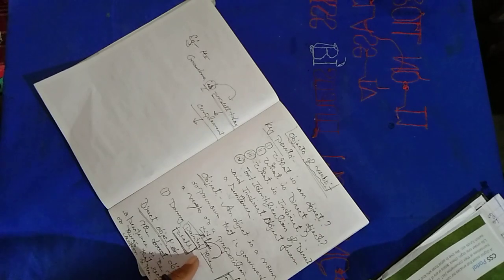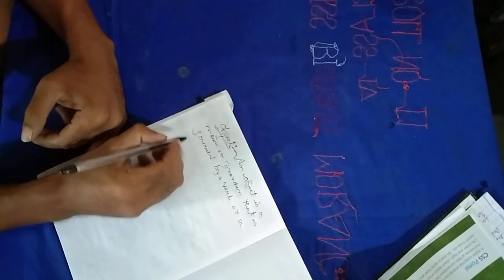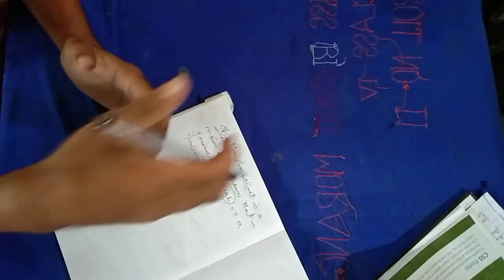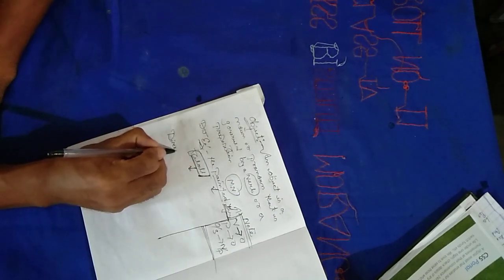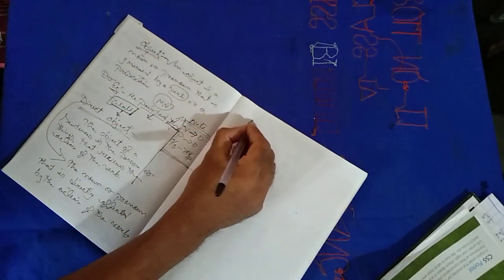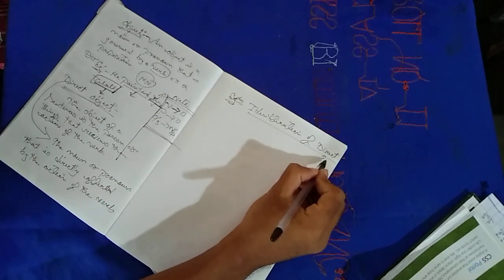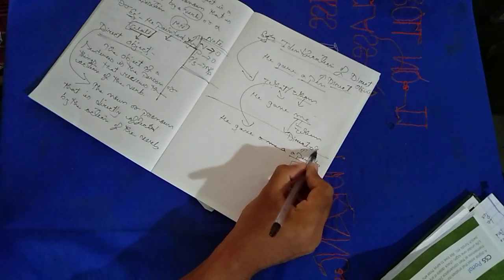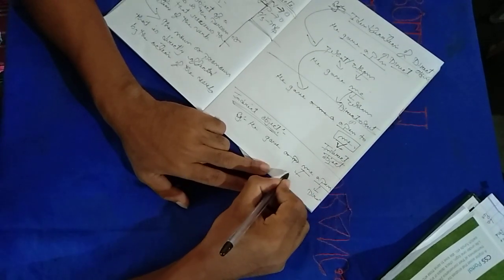Lesson 10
Objects of verb...